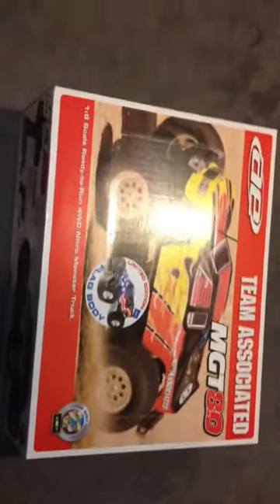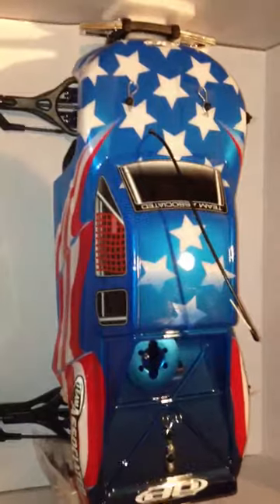MGT 8.0 unboxing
Sorry for the bad camera action.  I really gotta get better at it.